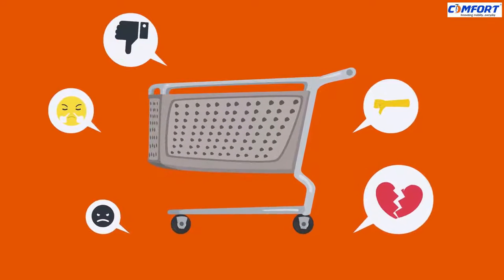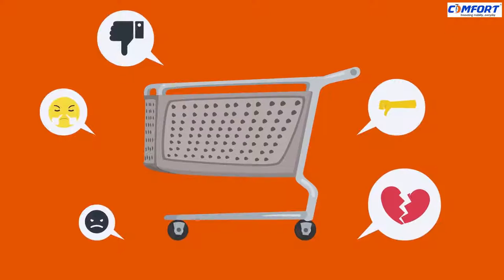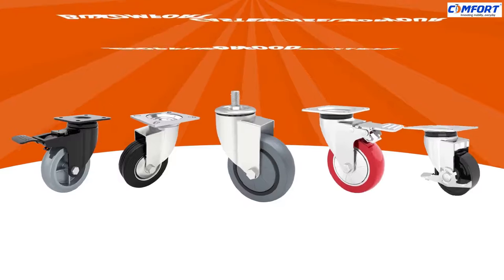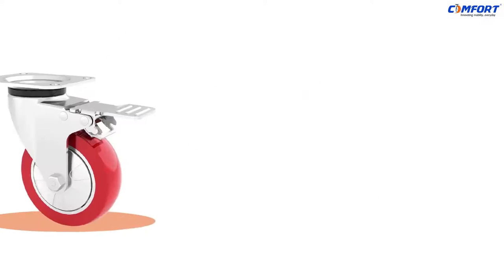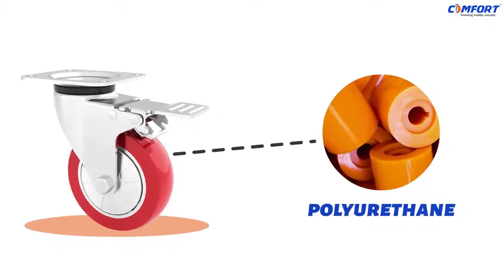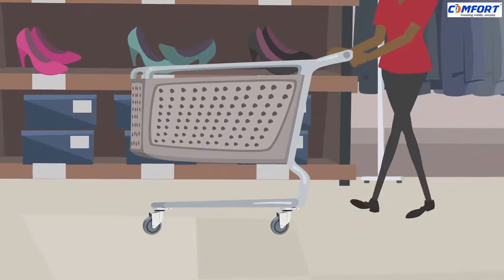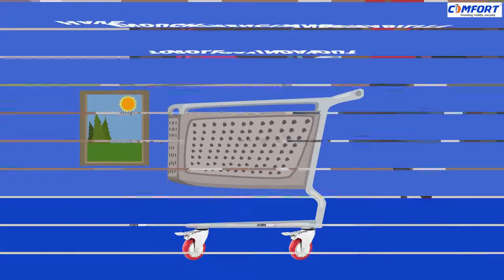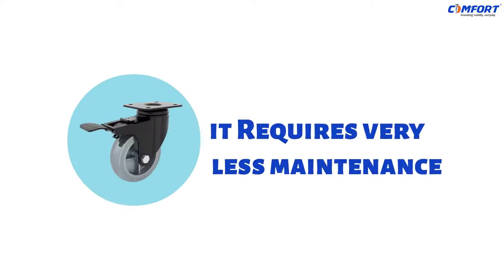Best Caster Wheels for Shopping Trolley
Comfort Castors offers high quality PU Caster wheels for shopping trolleys. Our casters are made of polyurethane material which takes less effort to push the trolley.

The caster comes with double ball bearings for smooth and quite movement. It is ideal for shopping malls, retail stores, food stores etc

The caster is designed to run effortlessly for longer hours. If you are looking to buy caster wheels for your shopping trolley..